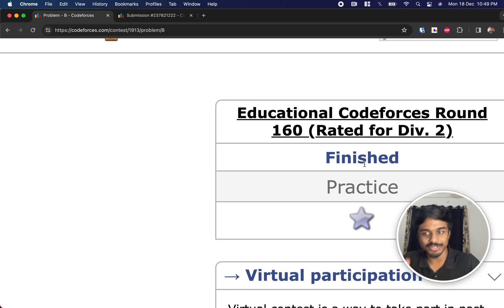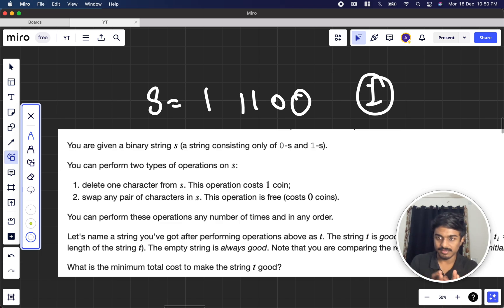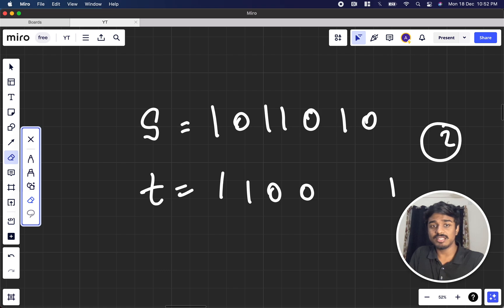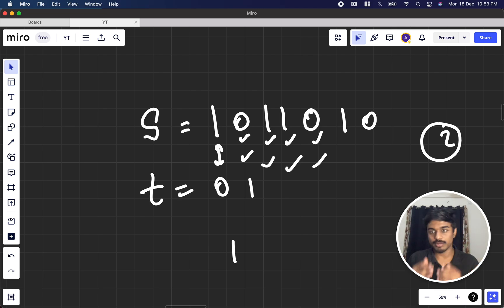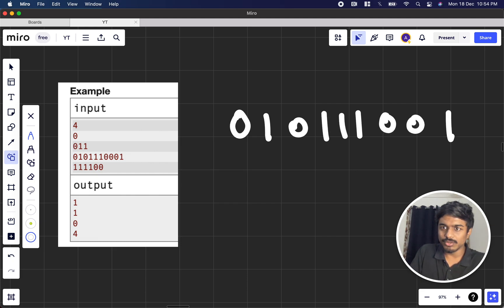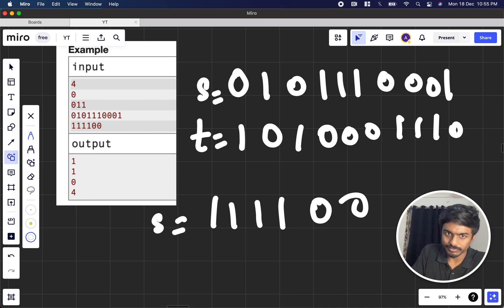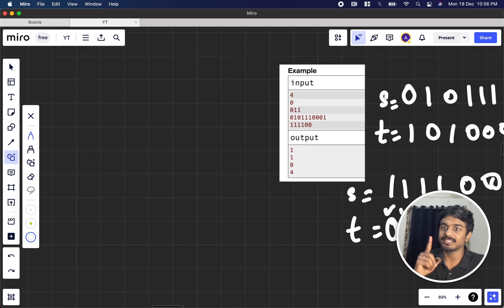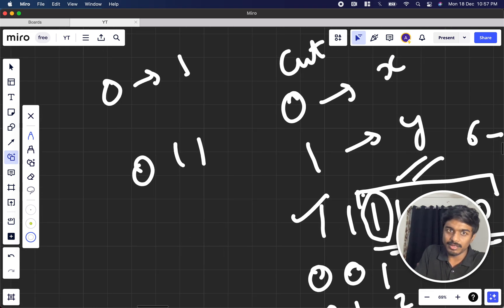Swap and Delete | Codeforces 1913B Solution | Educational Codeforces Round 160 | English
In this video, I walk through the solution to problem B from Educational Codeforces Round 160 (Rated for Div. 2) contest held on:

Problem name: "swap and delete"
My Submission: